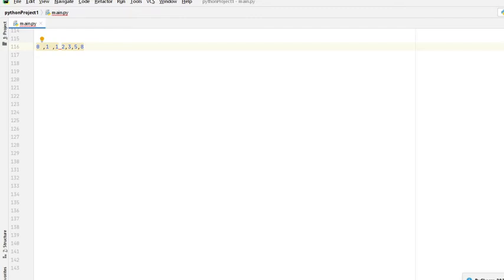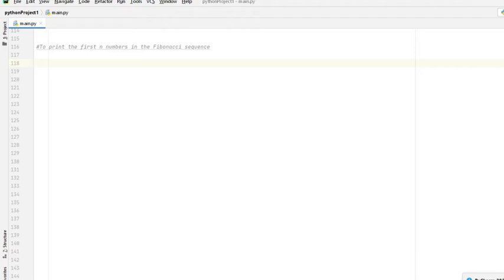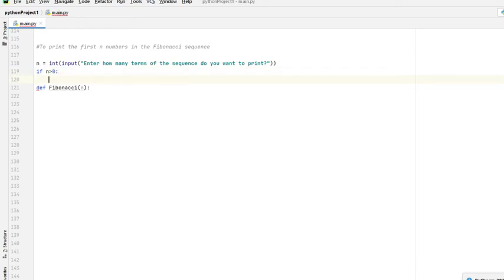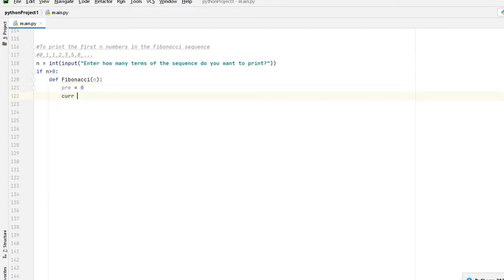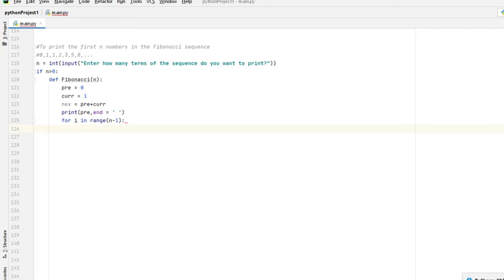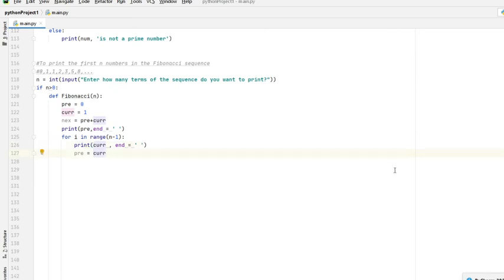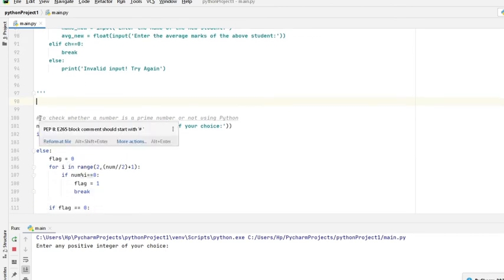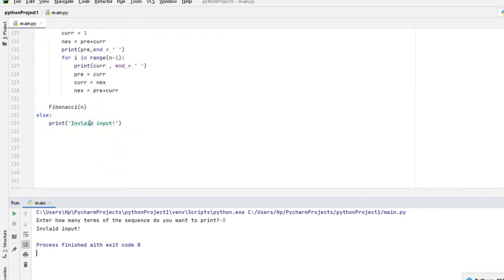Fibonacci Sequence in Python (with script in the description box)